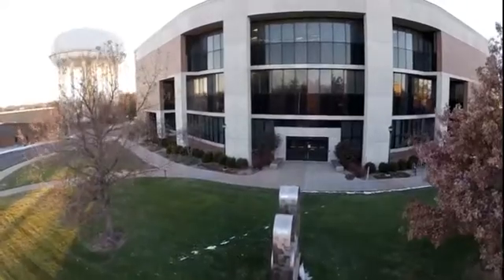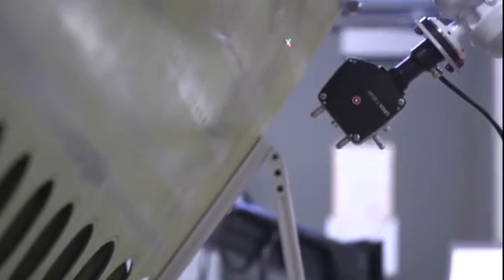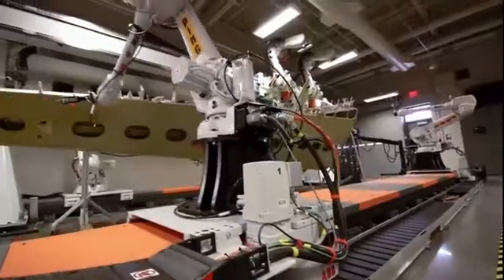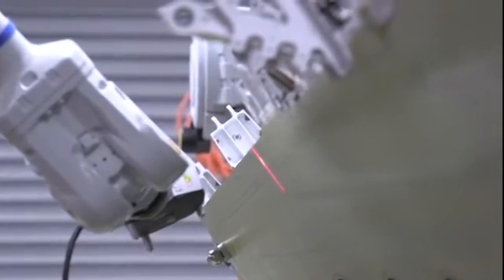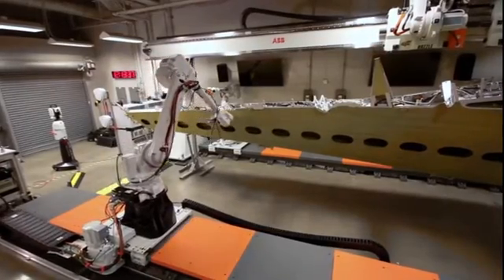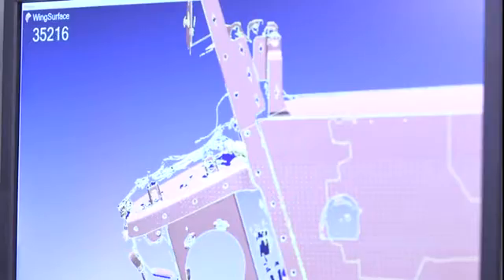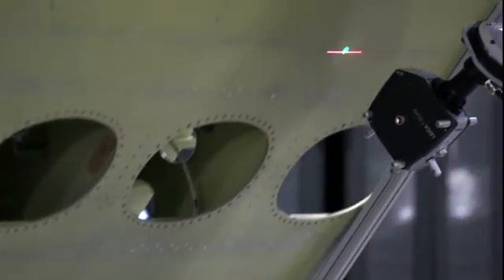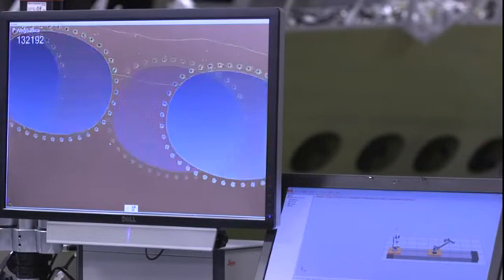ライカレーザートラッカーを使用した航空機翼面形状の自動スキャニング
ロボットがレーザースキャナーで航空機の翼面の形状をスキャン。ロボットはリニアレールを走行。先端のスキャナーの位置と姿勢をライカレーザートラッカーが高精度・高速で算出。